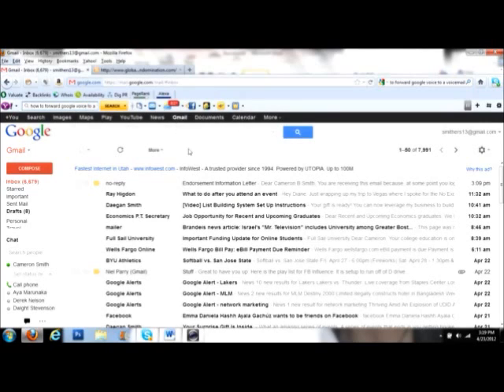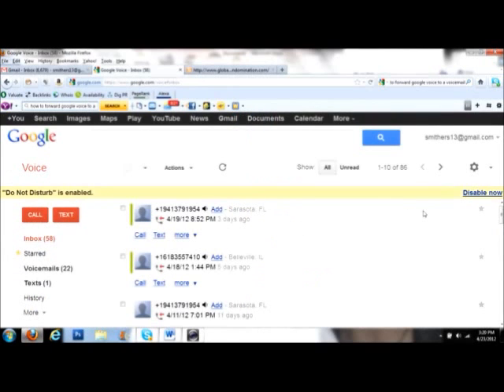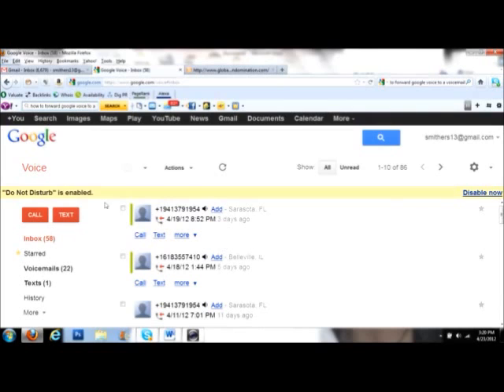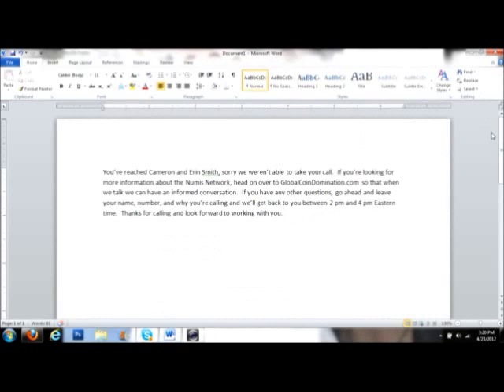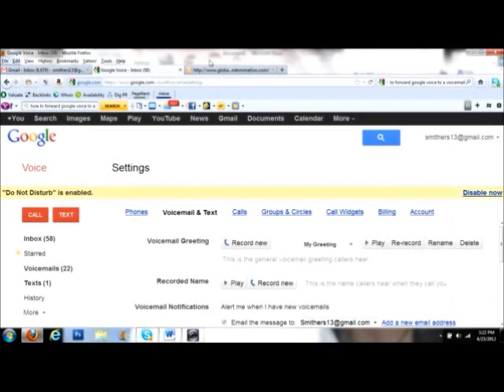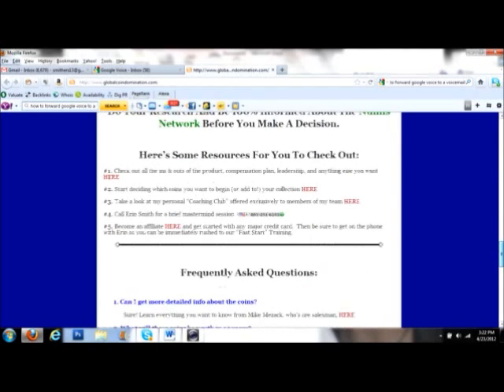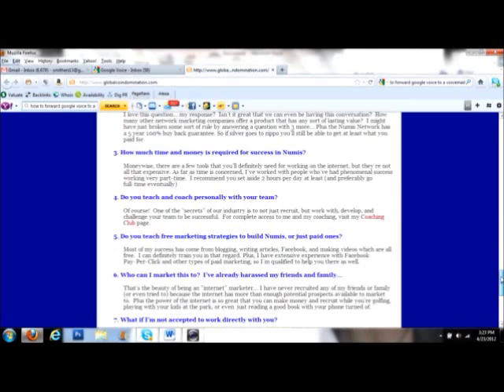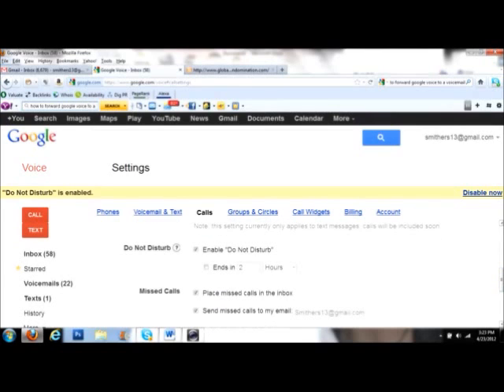Smith TV #18: Recruit More By Calling Less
- I show you how to set up a free tool that will help you pre-qualify all of your prospects so you don't have to waste time with the tire-kickers!  One more step towards automating your biz!